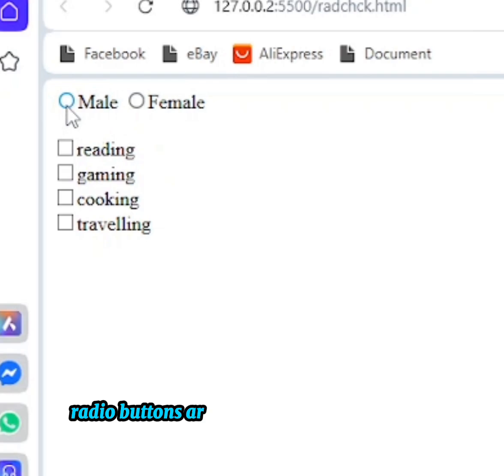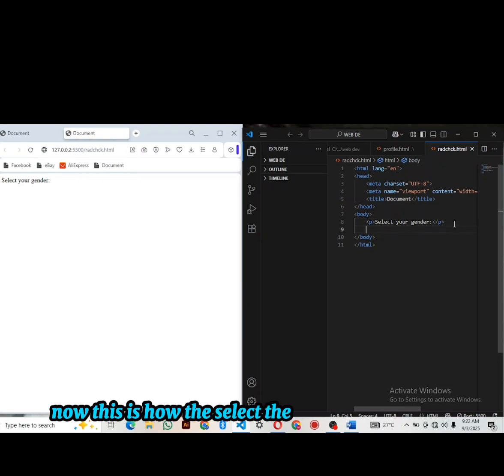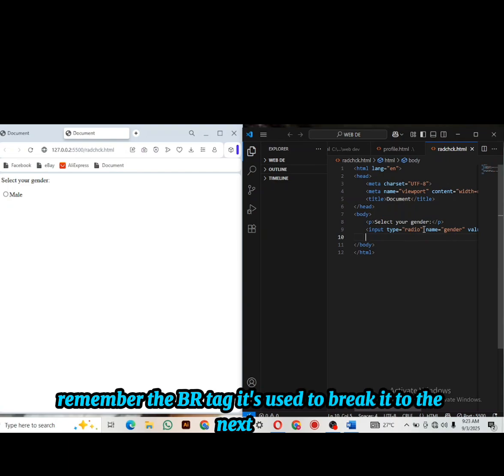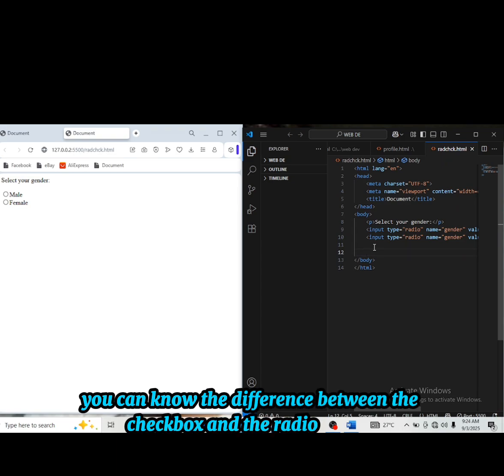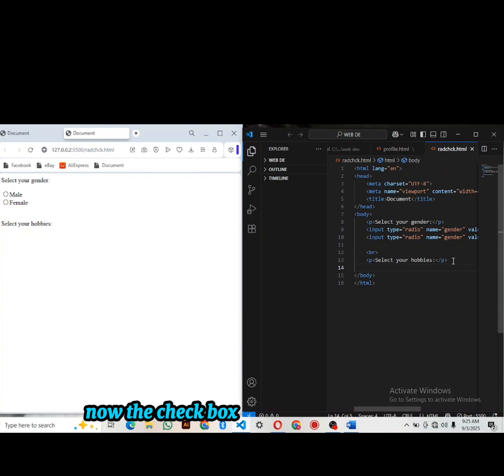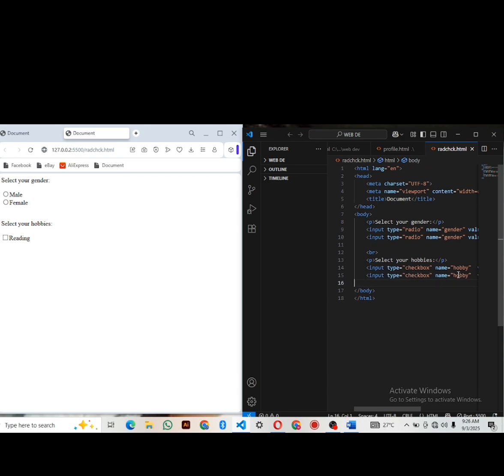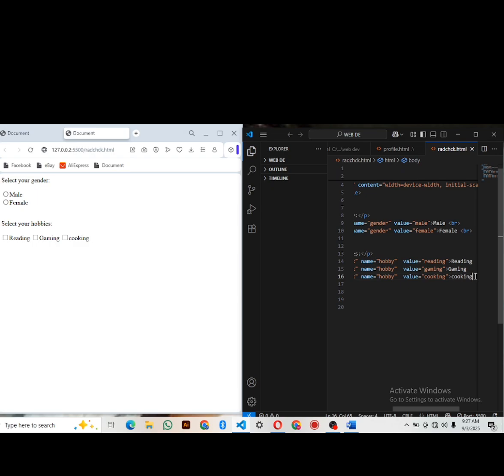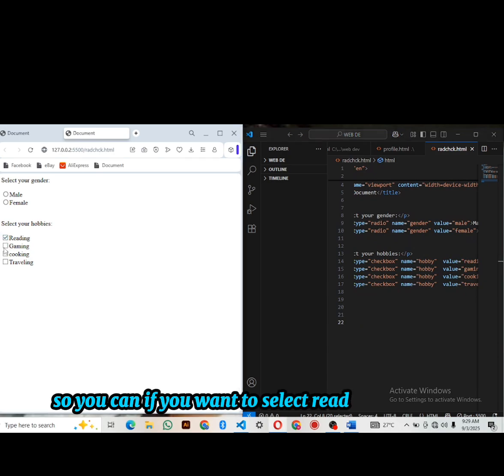HTML Radio Buttons vs Checkboxes | Beginner’s Guide with Examples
Learn how to code radio buttons and checkboxes in HTML and the difference between them